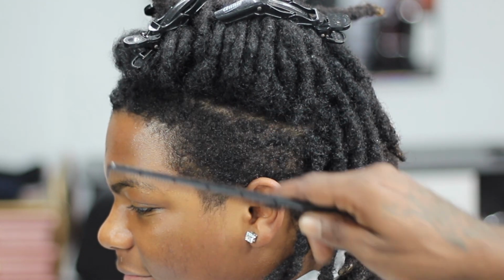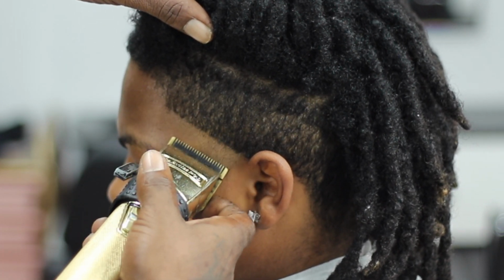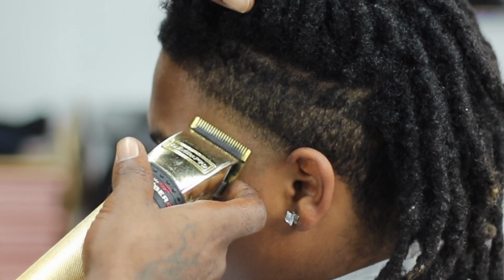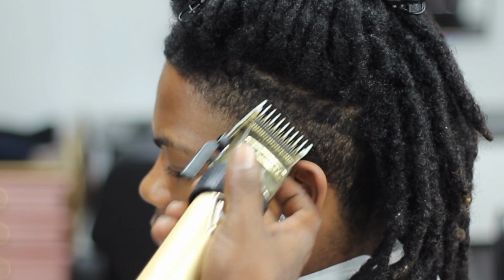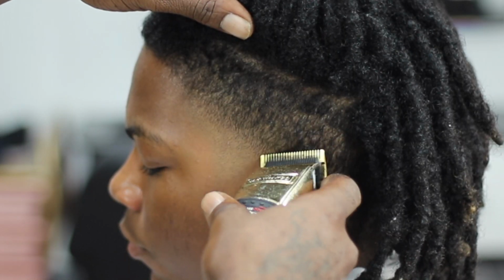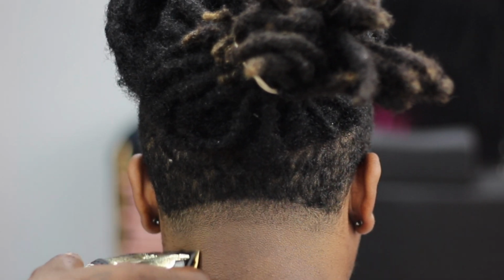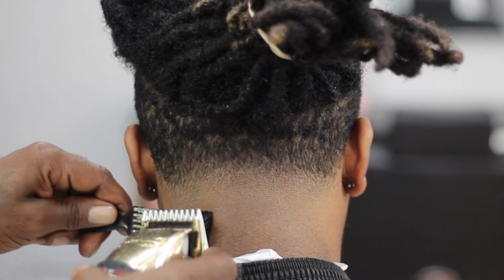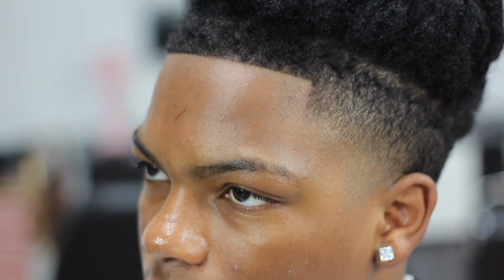How To HIGH TAPER FADE without ENHANCEMENTS🔥💈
Located In Houston,TX

TITAN GROOMING FLOW ENHANCEMENT ~ https://
cashdrop.biz/titan?discountld...

36gMiga

Onyx Black

Products

trendingandbeyond trendingandroidgames2023 trendinaandviralfktokmnsic?